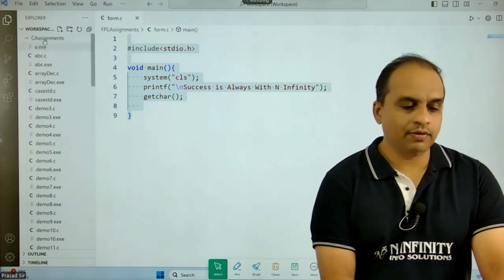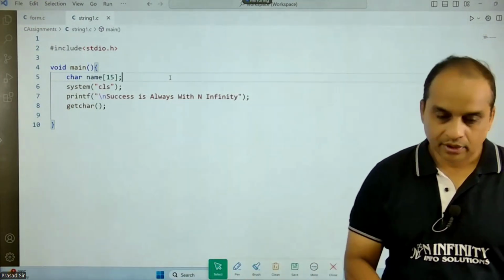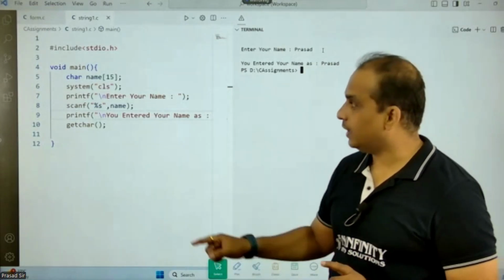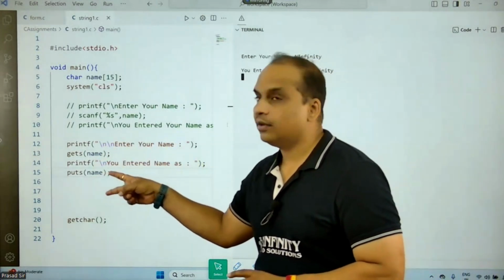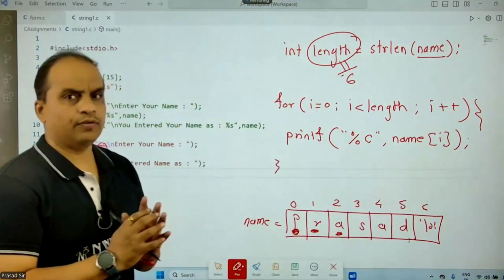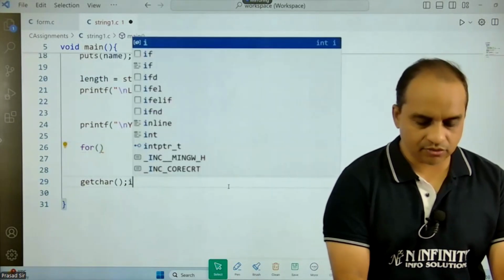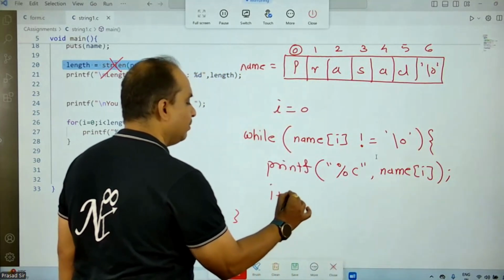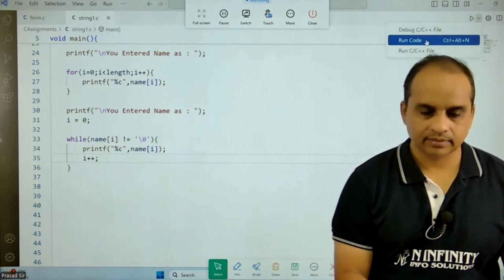SPPU's FE - FPL | Session 73 | Unit 4 | String | Accept and Display String | C Programming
Fundamentals of Programming Languages (FPL) [SPPU - 2024 Pattern]

Unit 4 : String: Accept and Display String

Based on SPPU 2024 New Syllabus Pattern.

Fundamentals of Programming Languages (FPL) is one of the most Fundamental and Important subject in First Year [FE] Engineering. This course is specially designed by strictly considering SPPU's Revised New 2024 Syllabus.

This course will help you to get highest and dream marks in FPL.  This course will also help you for IT Industry Interview preparation, Programming Competitions, GATE Examination preparation.

(Use Organization Code:  EPMDQM)

Single Mobile Device Access.
No Offline Downloads.
No Web Access.